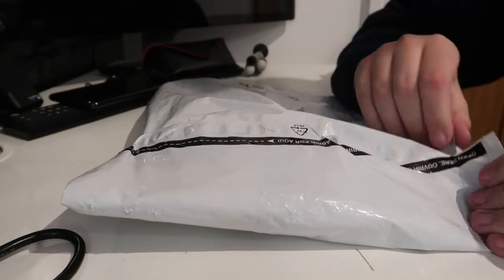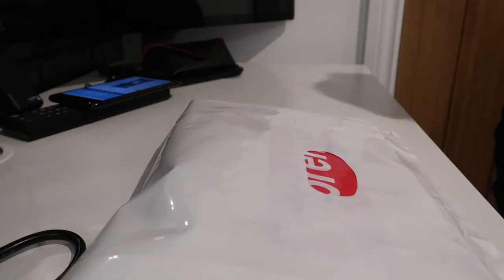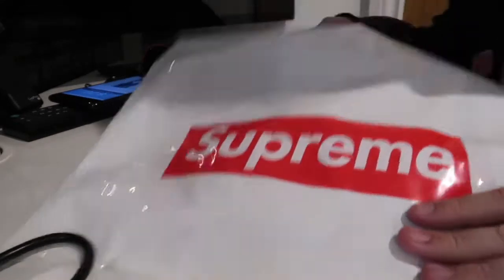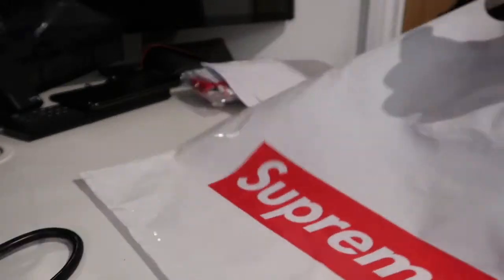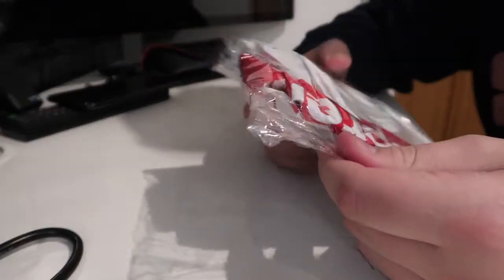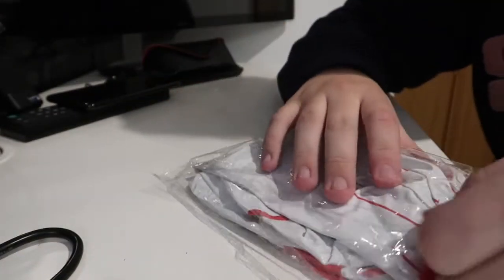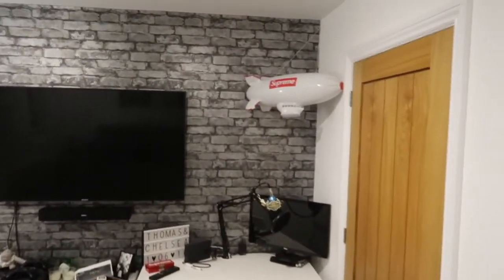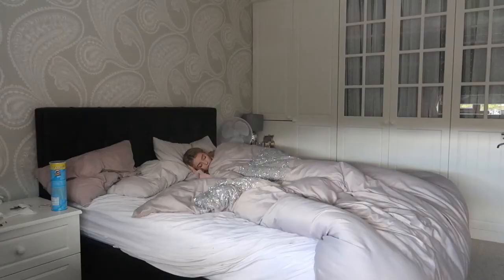Supreme FW week 3 unboxing